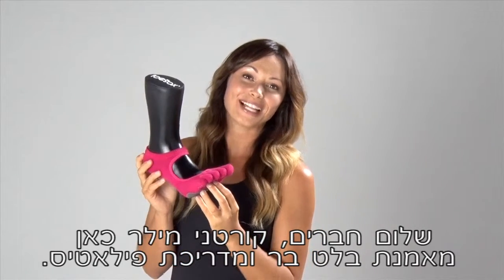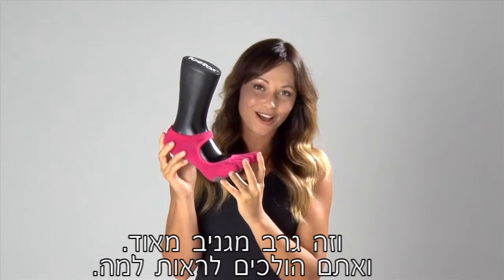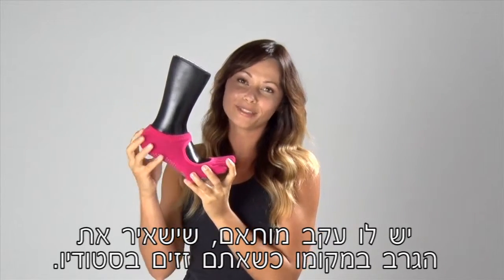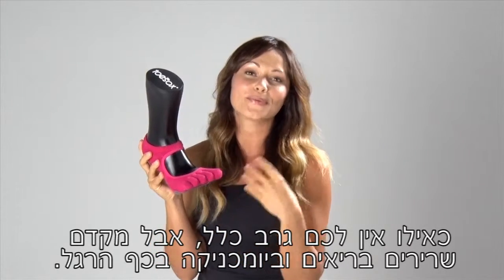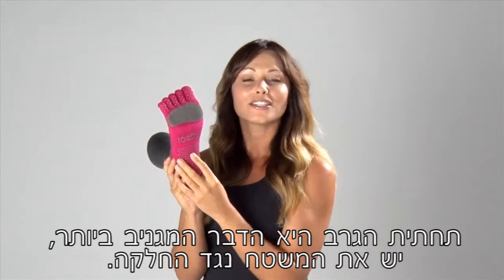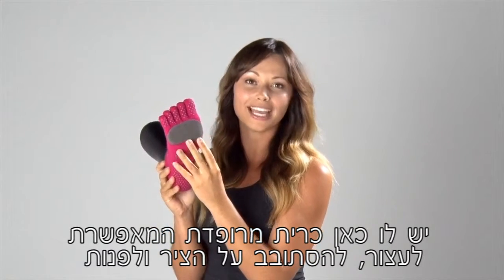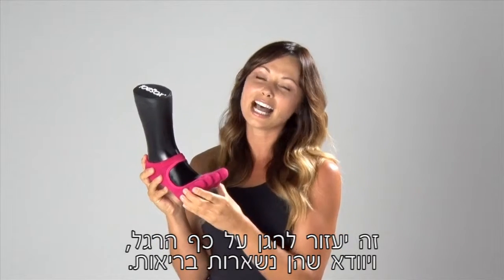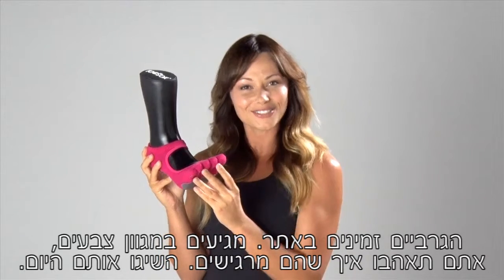Plie Full Toe HEBSUB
toesox.co.il